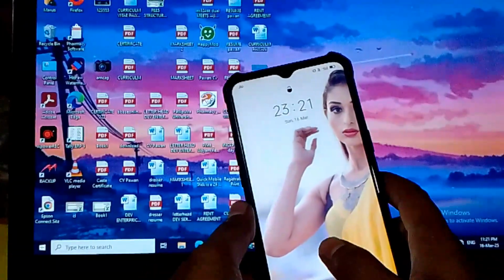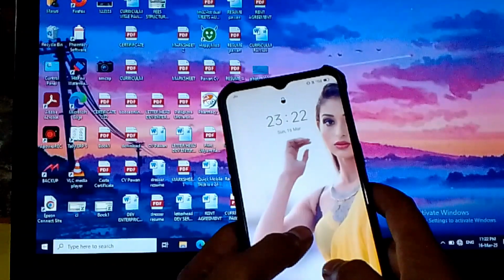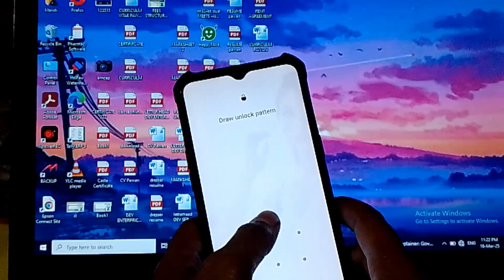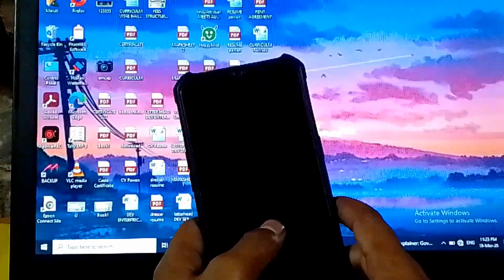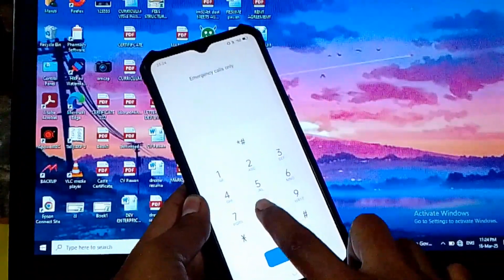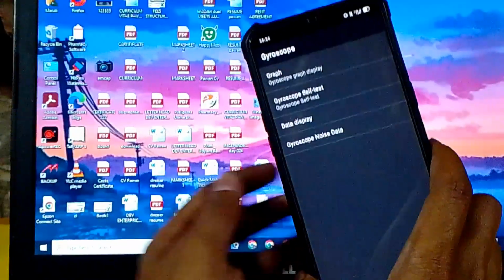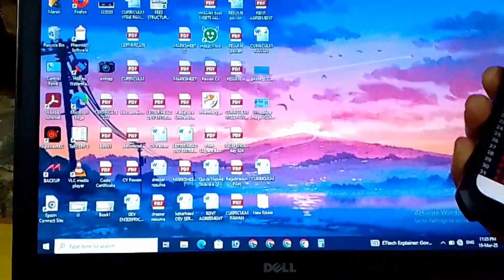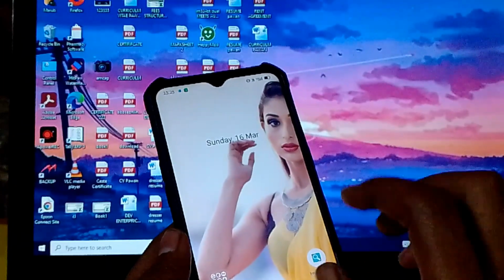Unlock All Samsung Devices FRP Lock 2025 | No Talkback - Samsung Frp Bypass 2025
samsung a13 frp bypass unlock
frp samsung a52 a525f
a10s frp bypass
m21 samsung frp
frp samsung a536e
samfw frp tool download
samsung frp tool
samsung a04s frp unlock tool
samsung a14 5g frp unlock tool
samsung j4 plus frp bypass

All Samsung Android 11/12 Frp Bypass Without PC 2024 | Gmail Account Bypass After Hard Reset Phone
samsung frp bypass without pc
All Samsung Android 9/10/11/12/13 FRP Bypass
All Samsung Android 9/10/11/12/13 FRP Bypass 2024 Without Pc
Bypass Google Account Samsung
samsung a10 frp unlock tool
samsung a34 5g frp bypass
samsung a20 frp unlock google account bypass
samsung a02 frp unlock, a03 frp bypass
Samsung a04e frp bypass
Samsung a20e frp bypass
Samsung a10s frp bypass android 11
Samsung a20/a70 frp bypass without pc google account unlock
Samsung android 13 frp bypass 2024
Samsung a02s frp bypass talkback not open
All Samsung frp bypass without backup apps
Samsung a10s frp bypass youtube update
Samsung a02/a03 frp bypass
how to remove frp lock samsung a10
samsung a03 core frp bypass android 11
samsung a10s frp bypass package disabler pro not open
samsung a20s frp bypass android 11
samsung a03 core google account bypass
samsung a10/a10s frp bypass android 11
samsung a10s/a20s google account unlock
samsung a10/a20/a30 frp bypass without pc
samsung a03 frp bypass android 11
samsung android 12 frp bypass android 11
samsung a12 frp bypass android 12
samsung a03 google bypass 2023 latest method
samsung a02 google bypass
samsung a02 frp lock remove
samsung a20 frp bypass android 11 without pc
samsung a02 google bypass 2024
samsung a10 frp lock kaise tode
samsung galaxy a10 sm-a107f frp bypass
samsung a03 core frp bypass new method 2024